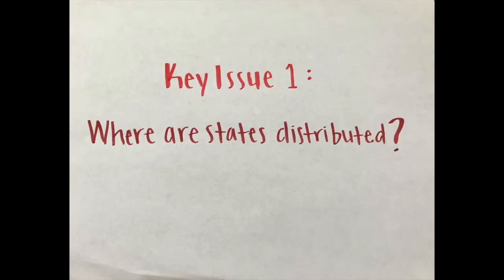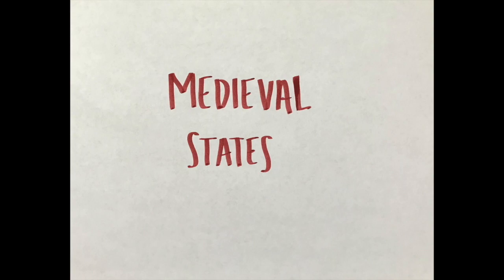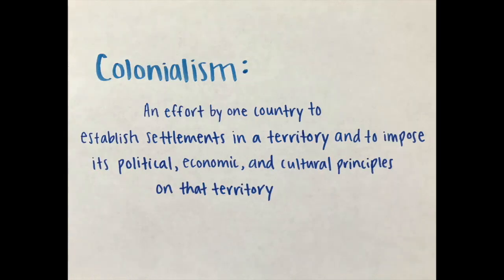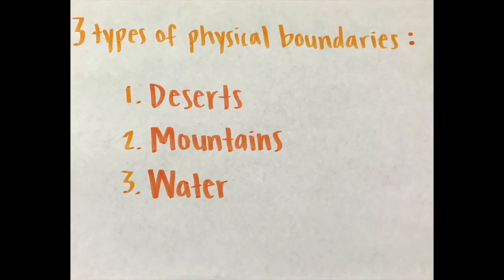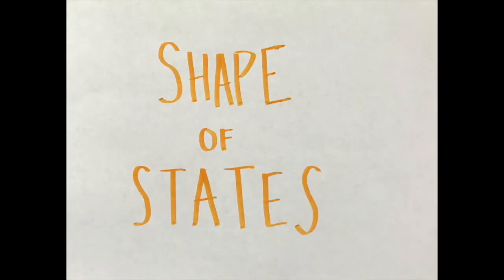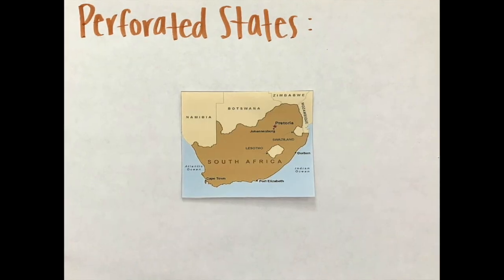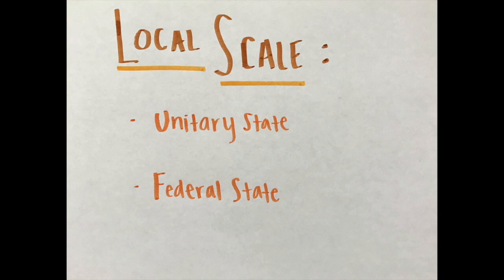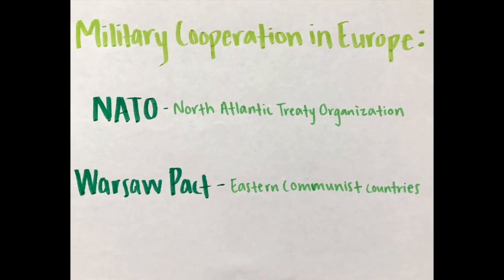AP HuG Political Geography Crash Course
Chapter 8
Political Geography
Crash Course

Anna V.
Karen C.
Emilio C.
Iris K.
Kelsey G.